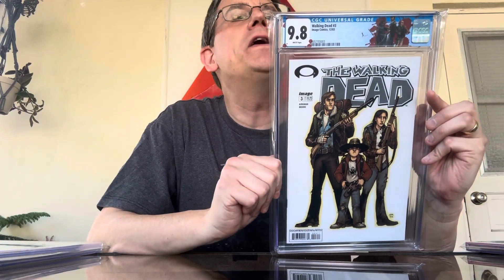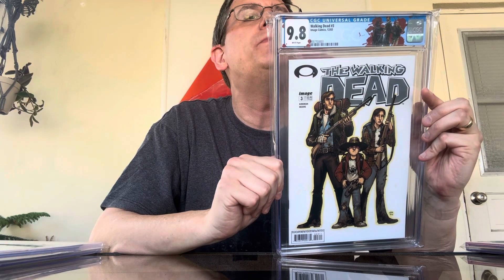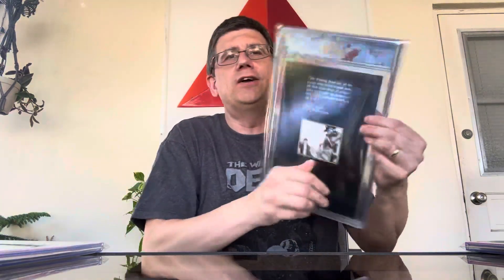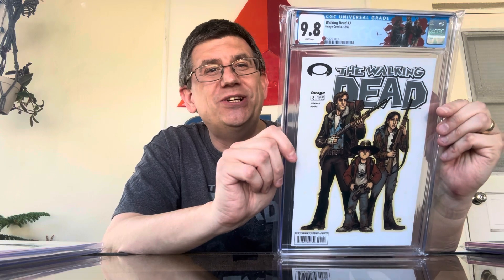A Walking Dead CGC Haul!